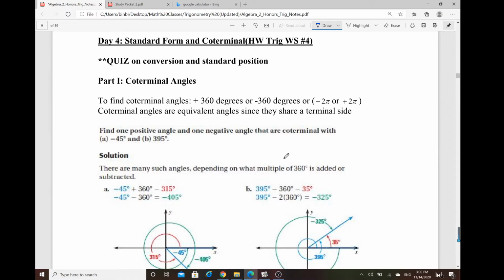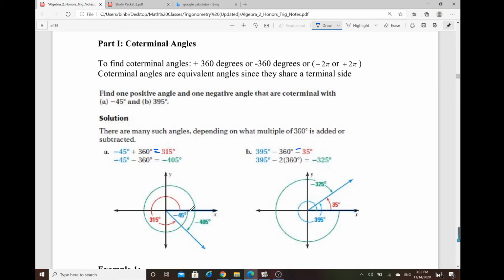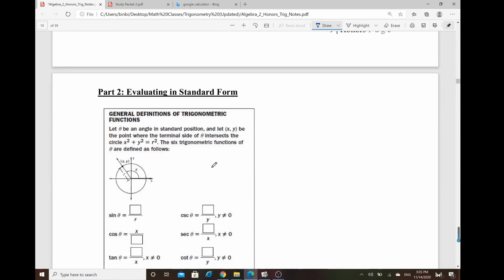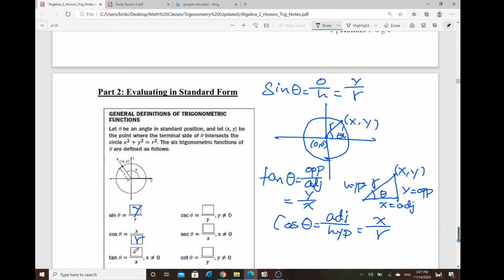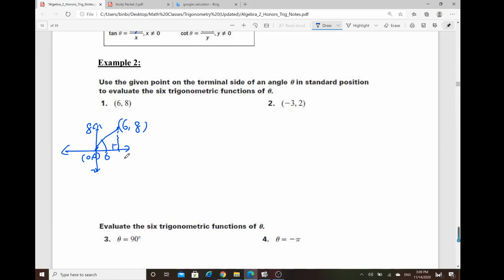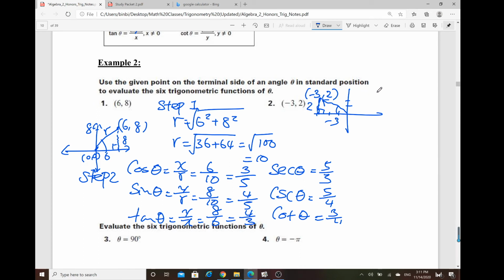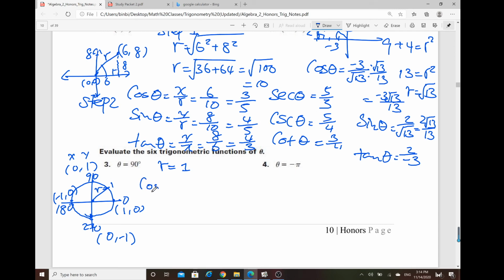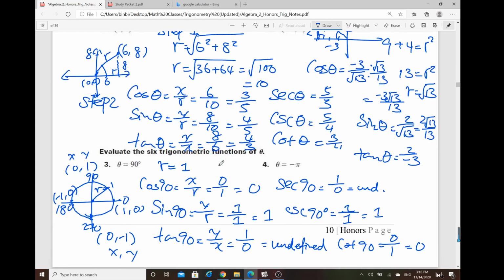The Easiest Way of Finding the Coterminal Angles and the Trigonometric Ratios In Terms of x, y, r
How do we find the coterminal angles and trigonometric ration with x, y and r. Mr. Chen shows you how to do it in this video.